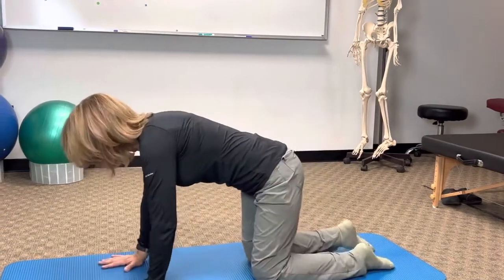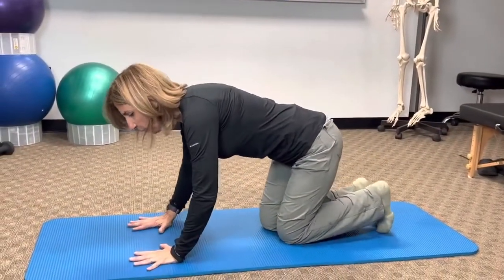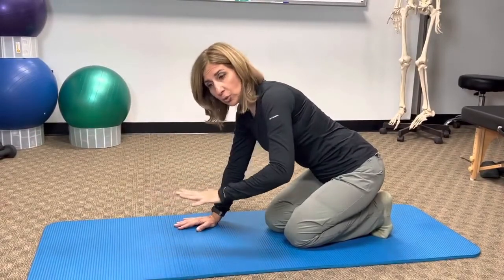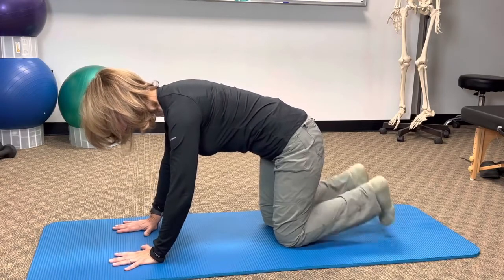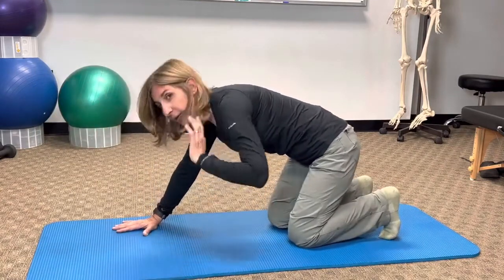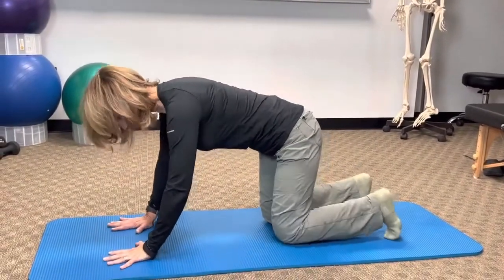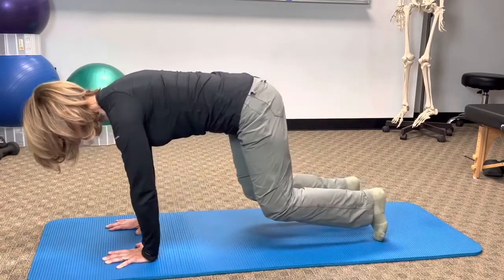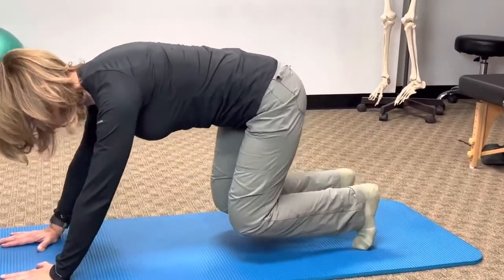Advance Core Stabilization Shown by Irvine Posture and Movement Chiropractor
This is the best core exercise that helps with lower back pain, foot pain, and neck pain. Give it a try! Dr. Shakib from Irvine Spine and Wellness Center is the Irvine Chiropractor nearby with a pain and posture clinic that specializes in chronic pain, pelvic floor dysfunction, postural neurology, Functional movement, sports recovery and pain prevention. She has been in practice for over 2 decades. Join our Tribe and live up to your potential!

Mamak Shakib
holistic doctor
low rocking bear
rocking bear on toes
holistic chiropractor
holistic wellness center
posture doctor
posture hacks
health-conscious folks
Dr. Shakib
female chiropractor
best chiropractic physician
sports chiropractic
drs
DrS
Dr. S
california chiropractor
true chiropractor channel
chiropractic medicine
best chiropractic massage
chiropractic model
chiropractic philosophy
are chiropractors doctors
chiropractors youtube
rehabilitation techniques
body rehabilitation
irvine wellness
chiropractor videos
famous chiropractic
body fine-tuning
walk-in chiropractic
irvine chiropractic
OC chiropractor
irvine chiropractor
stress headache
slipped disc
shoulder tendonitis
frozen shoulder
hunch back
tech neck
forward head
slouched posture
shoulder pain
sciatica
sciatic nerve
pain in back of head
neck pain
herniated disc
building disc
back pain
sciatica pain
spinal stenosis
sciatica treatment
chiropractor near uci
chiropractor barranca
chiropractor near costco
orange county chiropractor
south OC chiropractor
gentle chiropractic